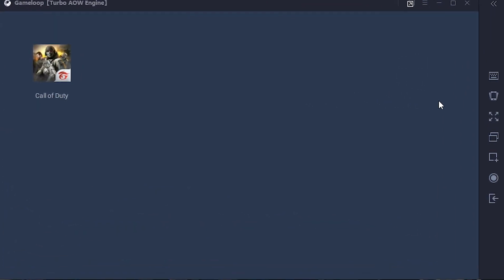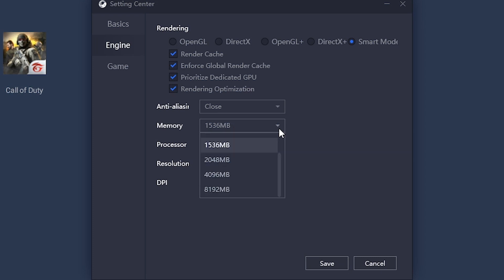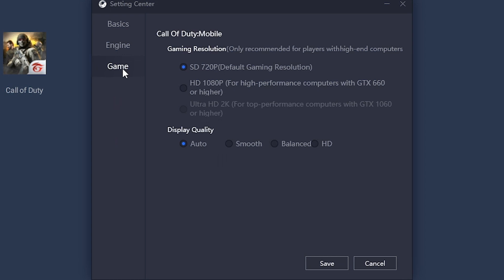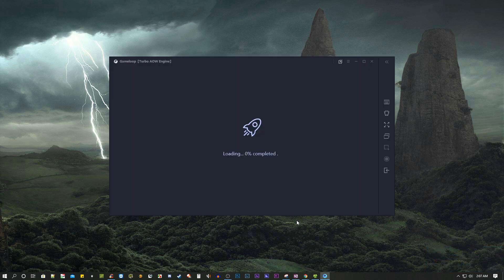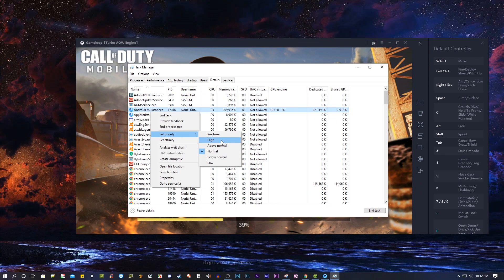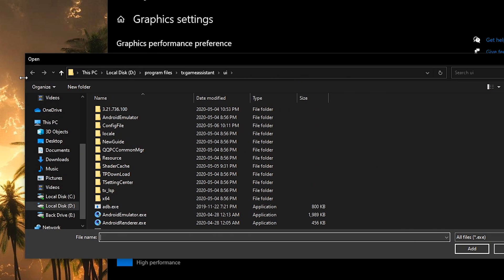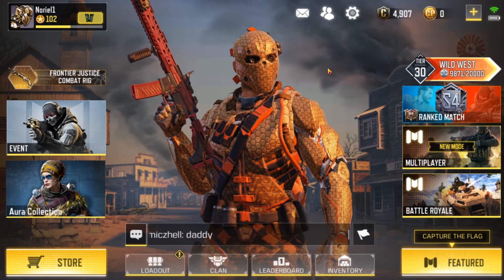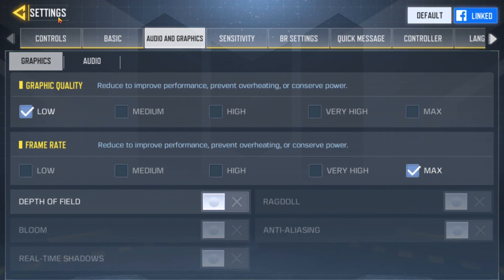How to Fix Lag and Hang up Issue CODM in Gameloop Emulator | Optimized your PC | Gaming Videos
Are you having trouble whenever you are playing any games or in particular, Call of Duty Mobile even using your Gameloop Emulator? These are the ways to optimized your CODM settings, Gameloop Settings and also additional information to optimize your application on your PC.